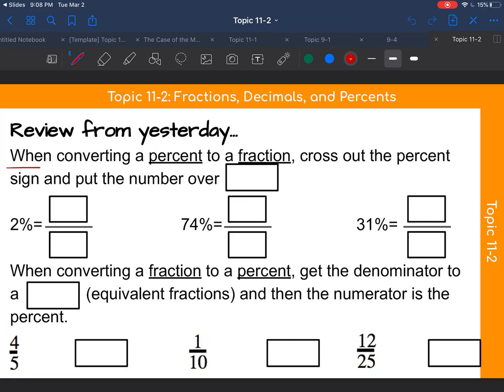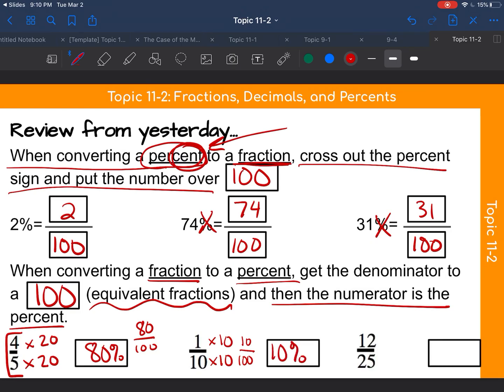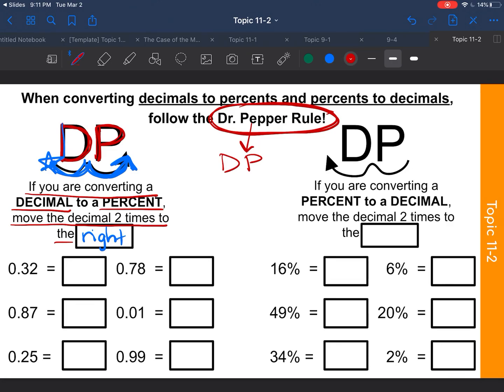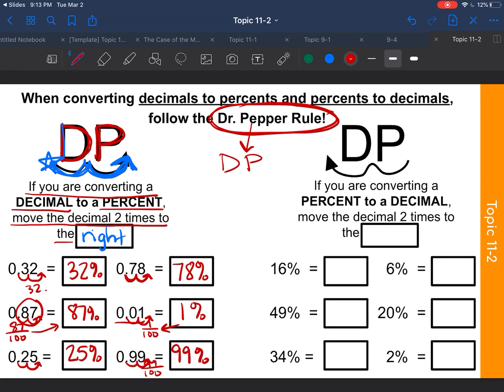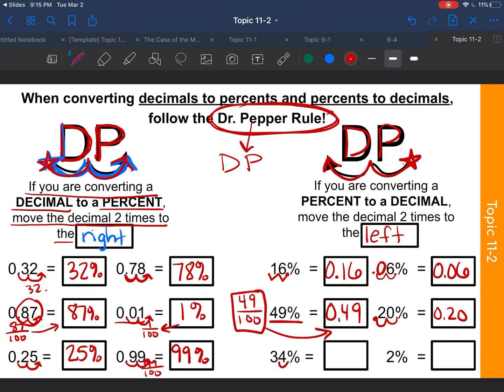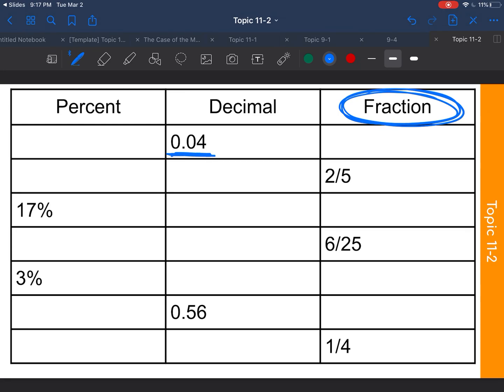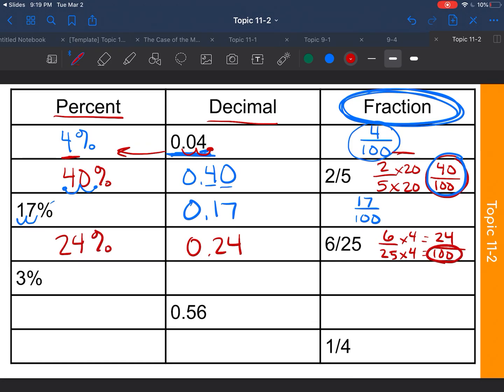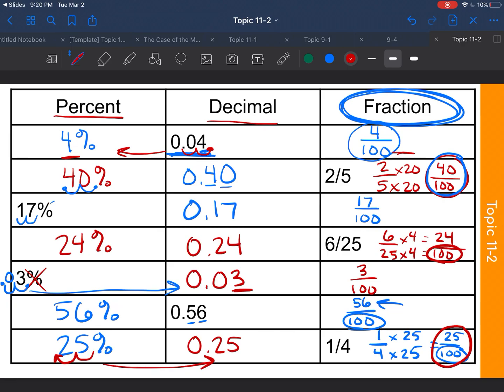Converting Percents and Decimals